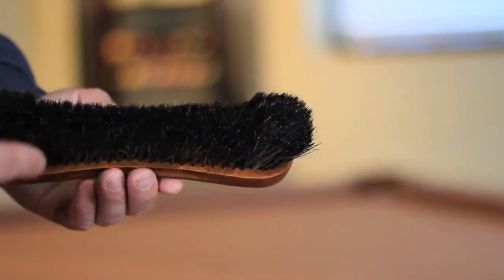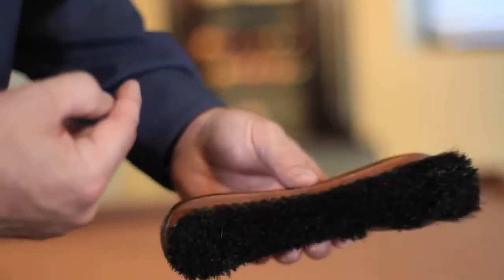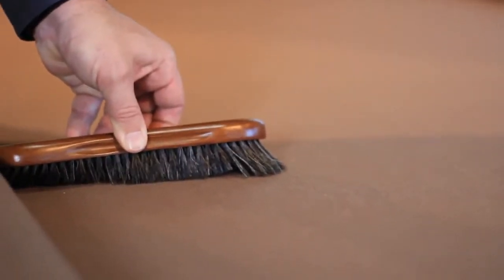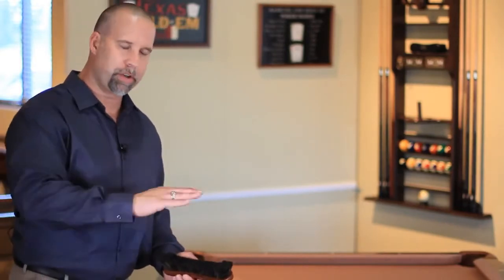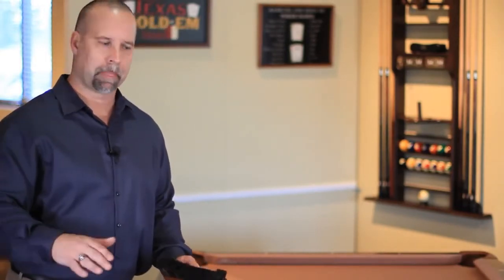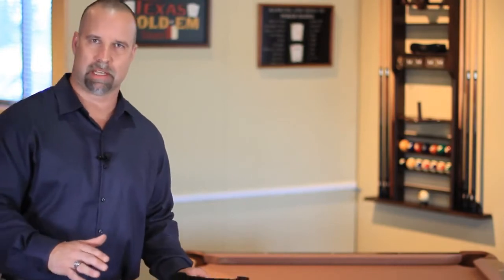How-to: Maintain your Billiard Table Cloth - Legacy Billiards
A common question when purchasing a billiard table is, how long will the cloth last? Cris Gould and Legacy Billiards will show you how to properly clean your pool table cloth to promote the life and longevity of your purchase.